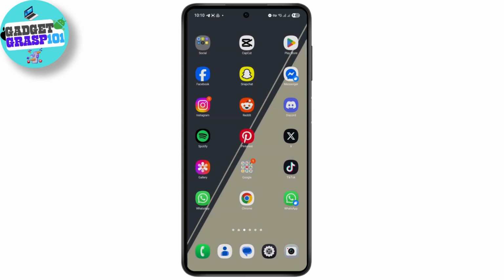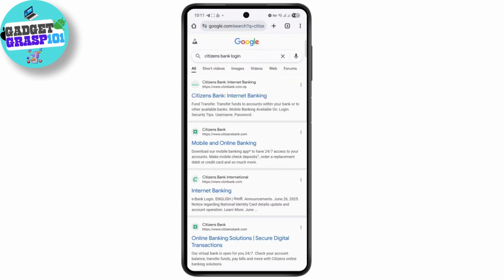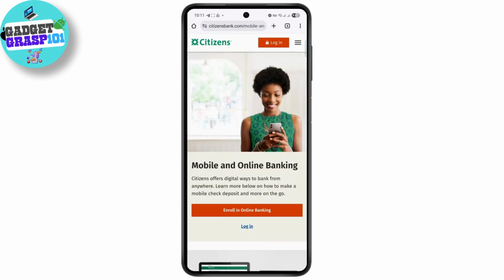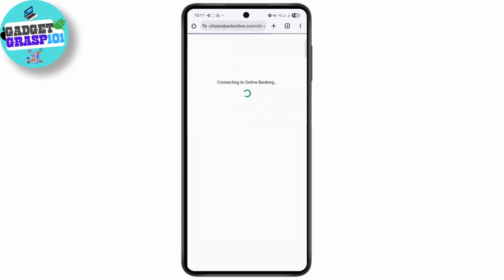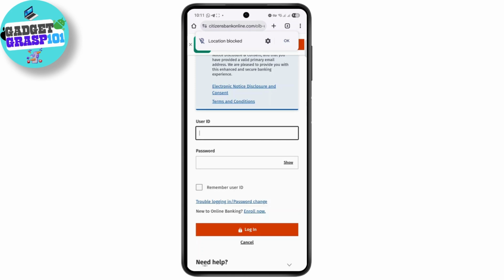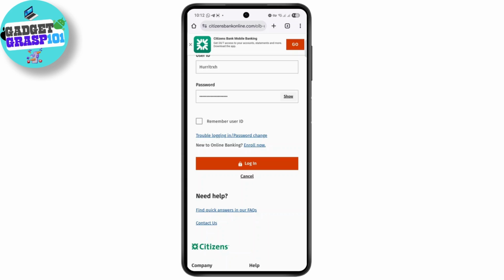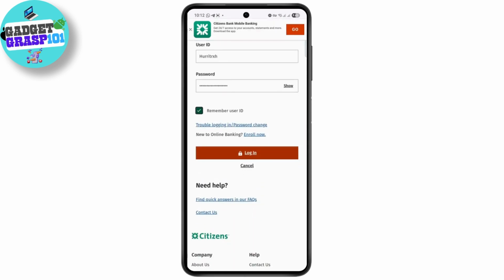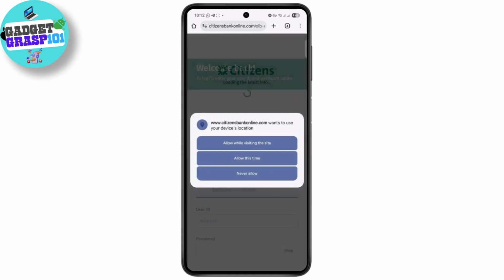How to log in to Citizens Bank online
How to Log In to Citizens Bank Online (2025)! Want to access your Citizens Bank account online quickly and securely? This video will guide you through the steps on how to log in to Citizens Bank online easily. Whether you're asking, "How do I log in to my Citizens Bank account?" or need help with the online banking portal, this tutorial has you covered. Learn the steps to securely access your account and manage your finances from anywhere. Watch now to see how you can log in to Citizens Bank online today!

Timestamps:

00:00 How to Log In to Citizens Bank Online
00:10 How Do I Access My Citizens Bank Account Online?